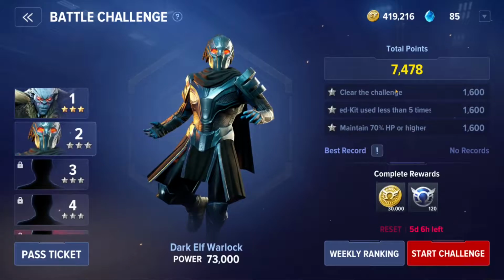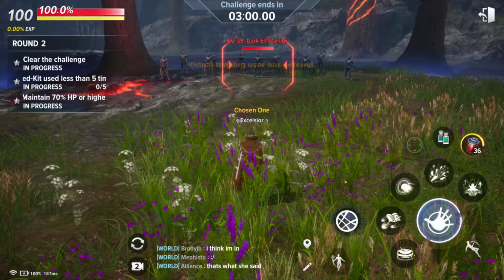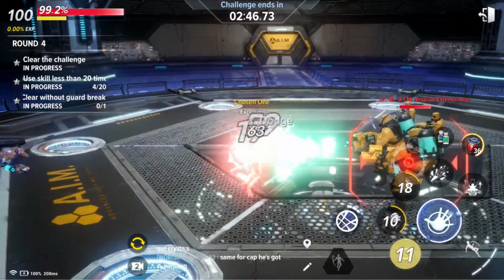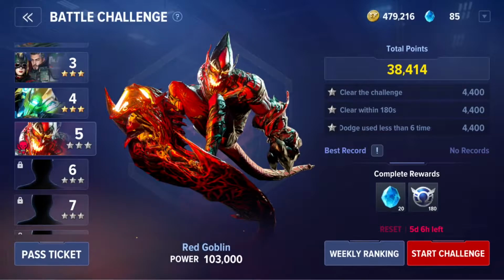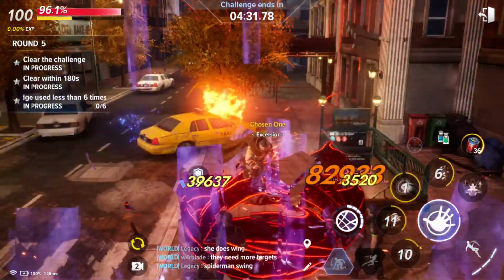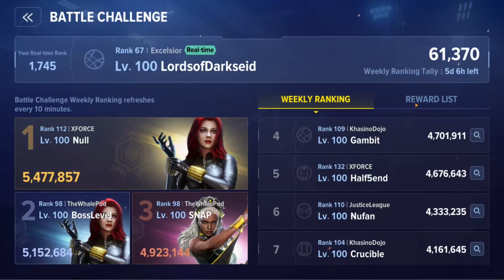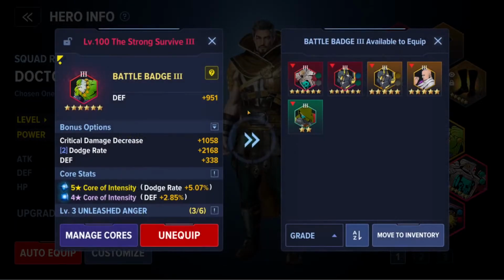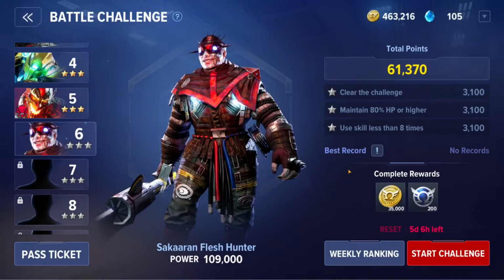Marvel Future Revolution Battle Challenge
Battle Challenge its just like Marvel Future Fights Shadowlands...lets check out the progress to the top.